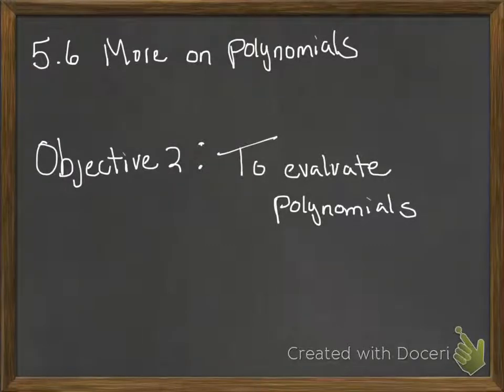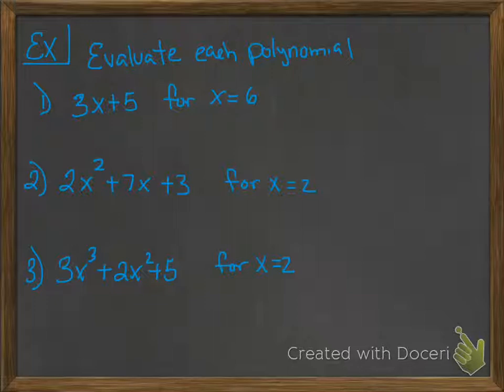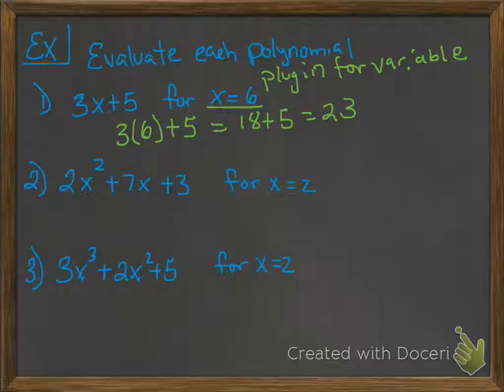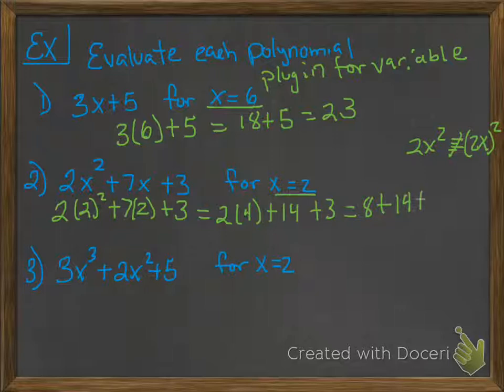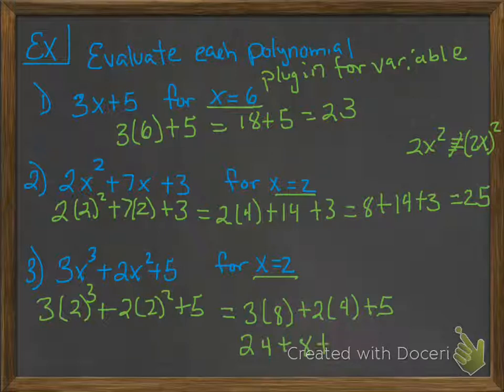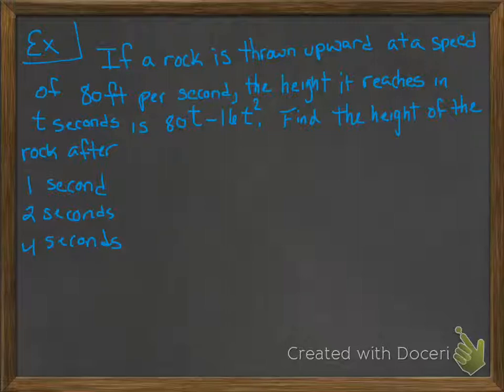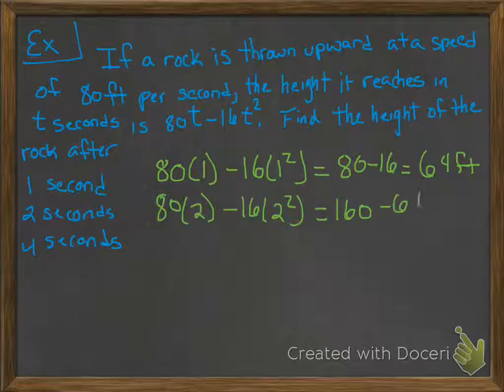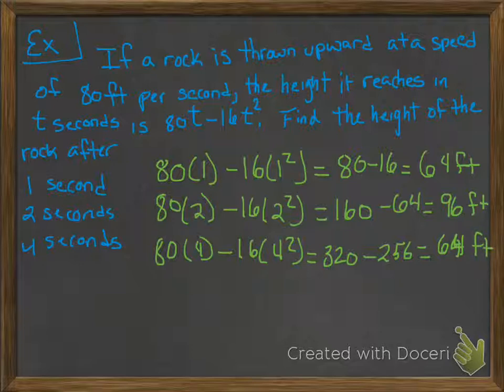5.6 More on Polynomials Objective 2